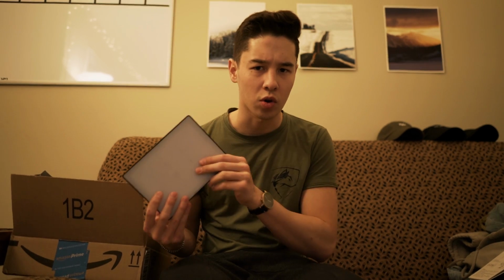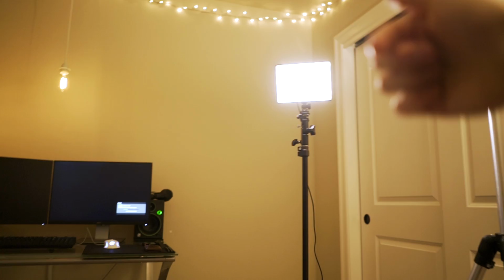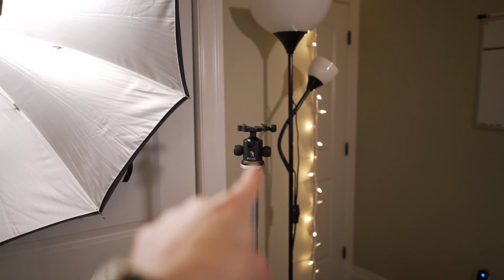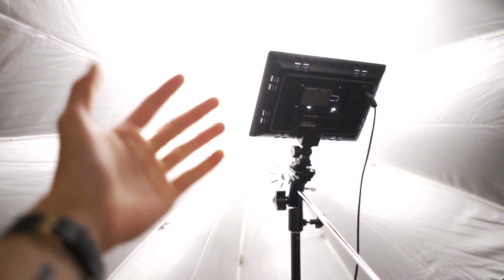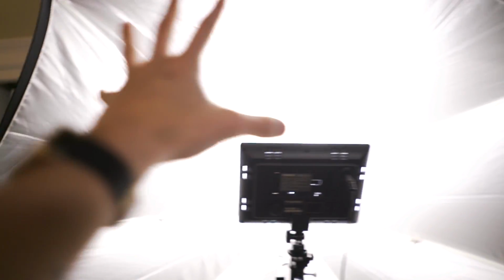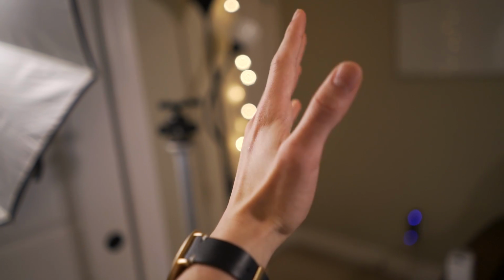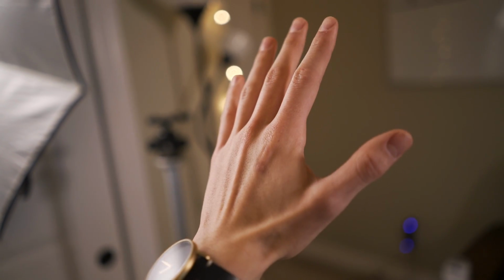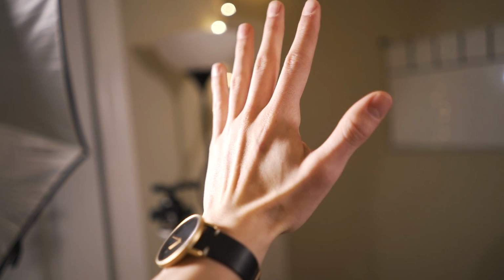PERFECT BUDGET VIDEO LIGHTING SETUP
All of my favorite filmmaking gear

Today I'm going to show you guys some new video lights I recently picked up, along with creating a perfect budget video lighting setup. All products used in the video total out to around $150.

LED Panels (original out of stock)
AC Adapter
AC Extension
Light Stands
Umbrella Holder

SnapChat! @justaskryan

The music I use in my videos!